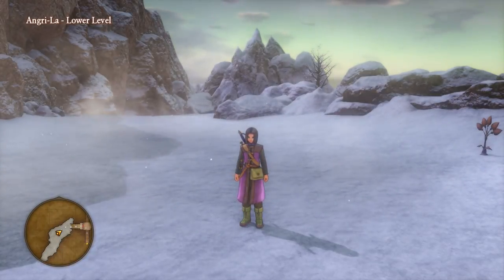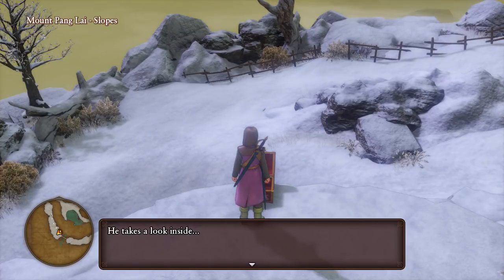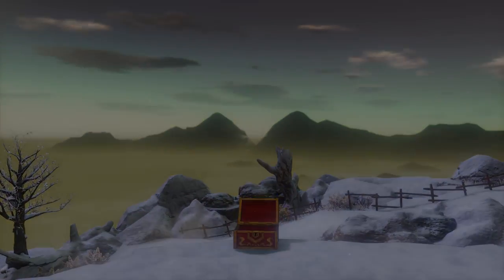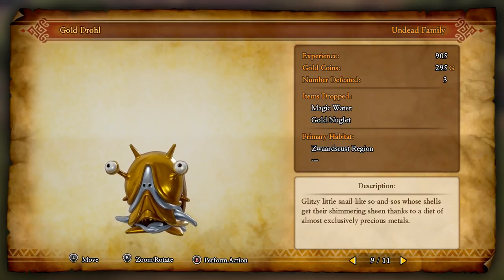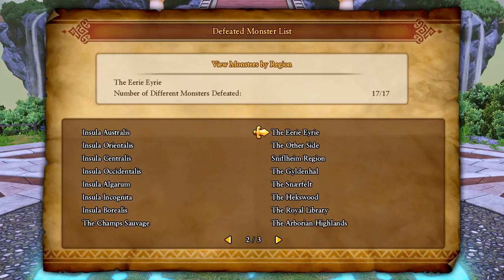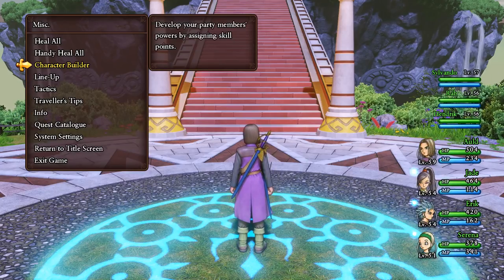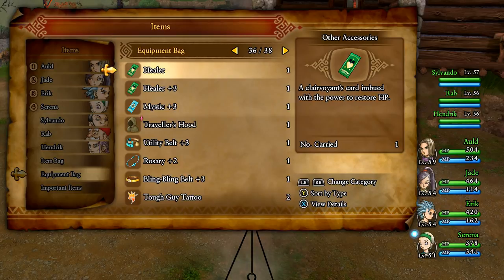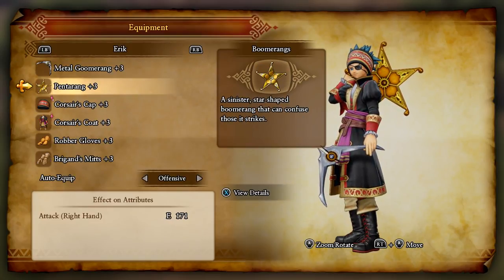Dragon Quest 11 (PC) Part 168 - Finding Missed Items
So along the way there are some items I missed, so let's go get them, shall we?